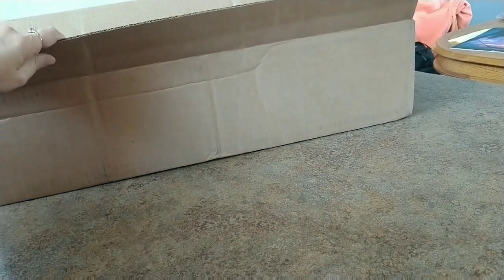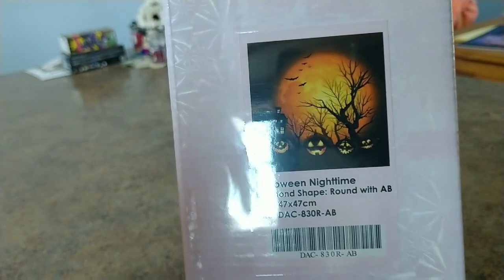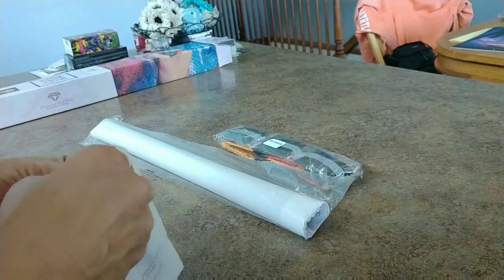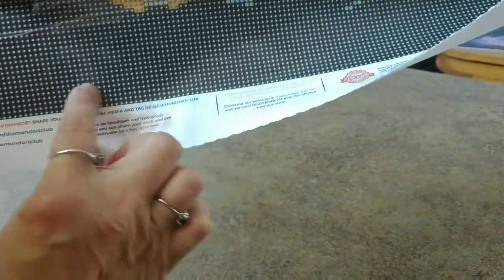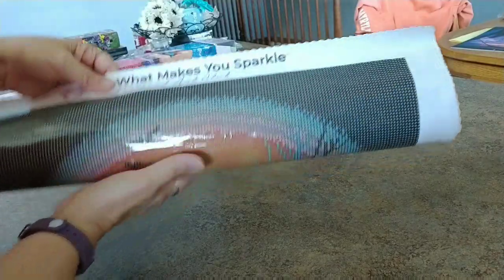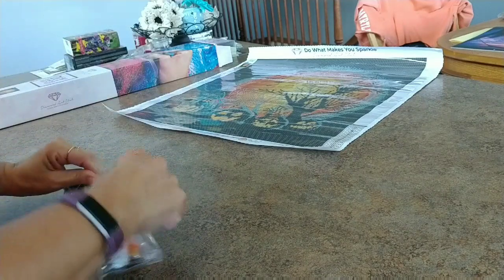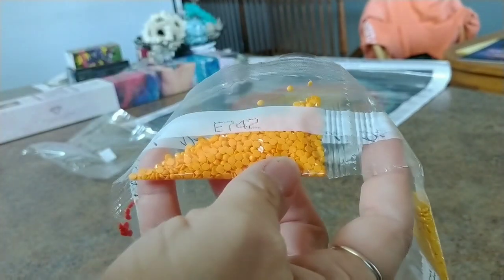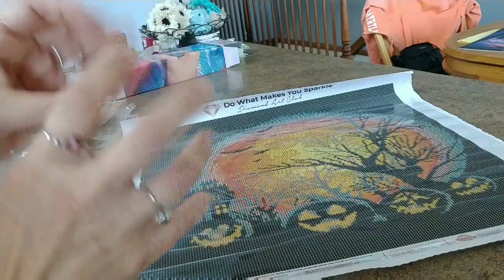Diamond Art Club.. Glow in the Dark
Limited Edition